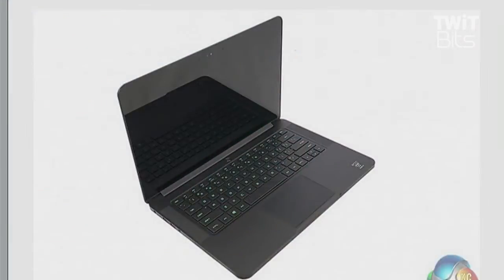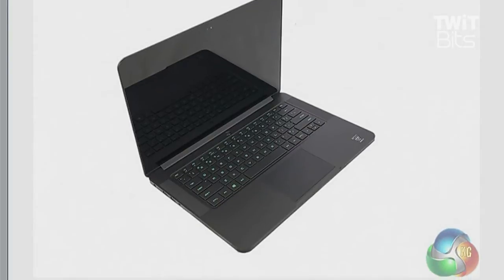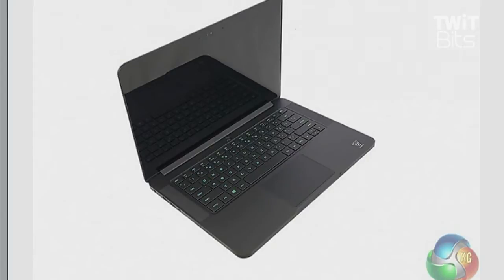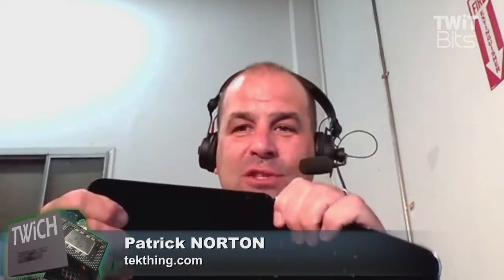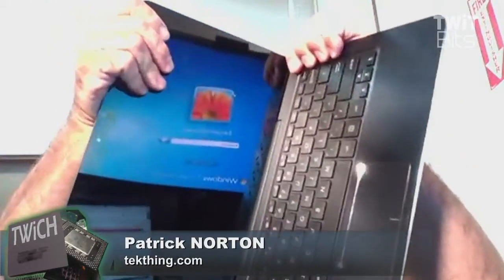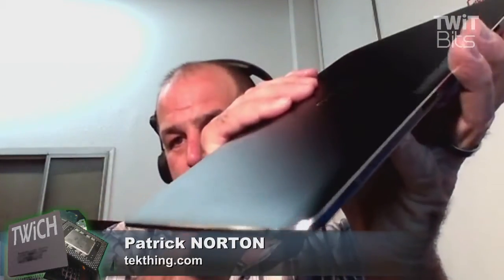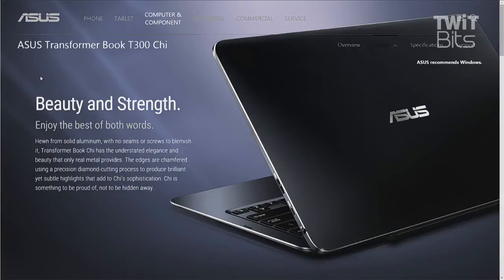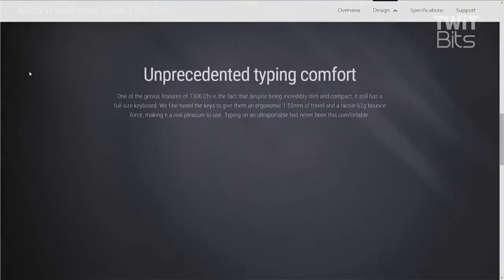ASUS Transformer Book T300 Chi: This Week in Computer Hardware 309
Patrick Norton has the hands on with the ASUS Transformer Book T300 Chi.